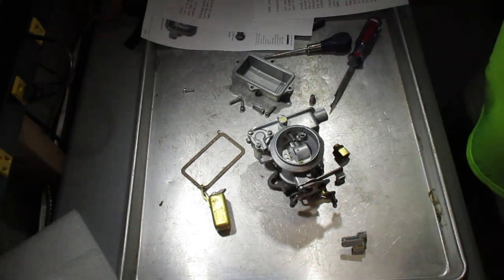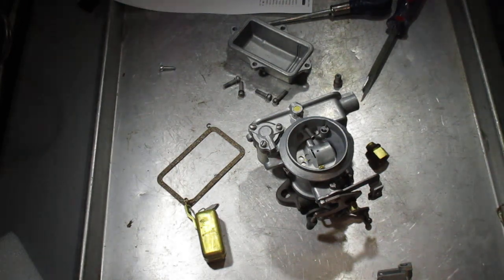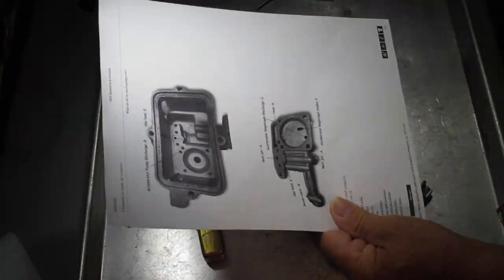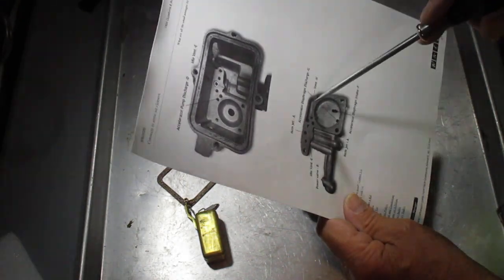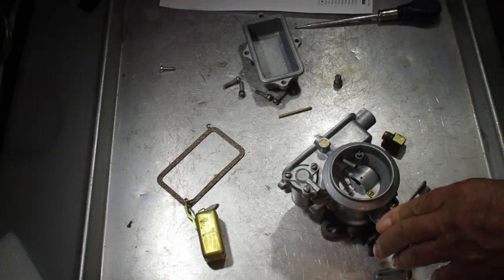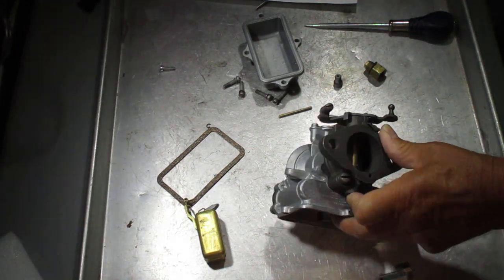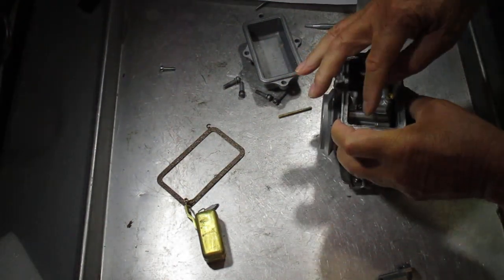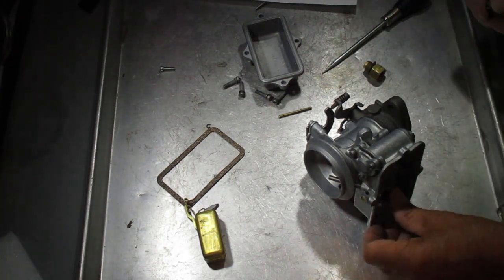Holley 1904 Carburetor Idle Troubleshooting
is providing this video about the Holley 1904, 1 barrel carburetor idle circuit.